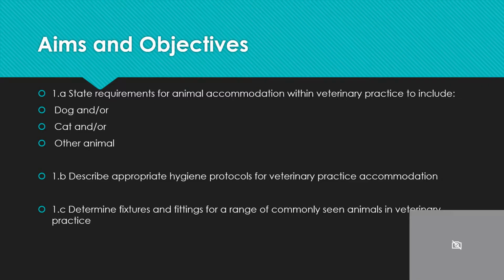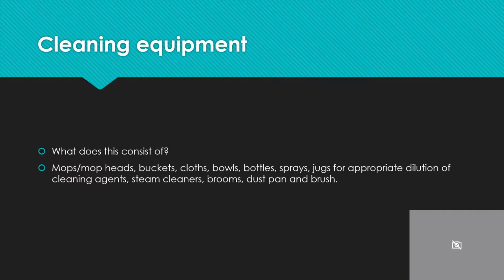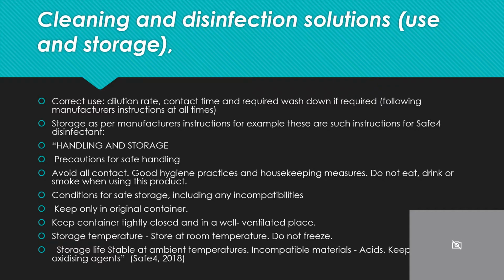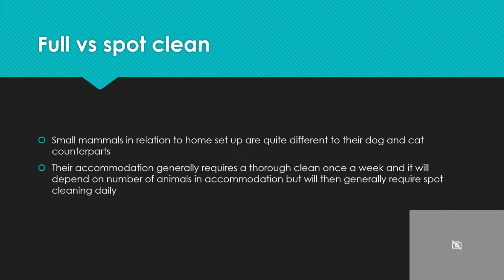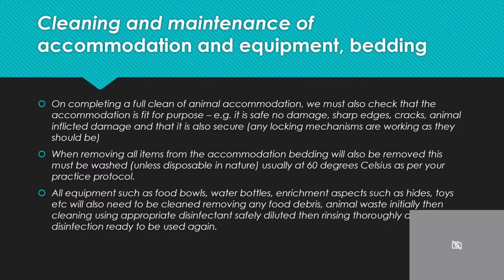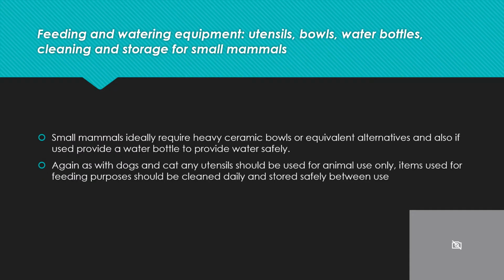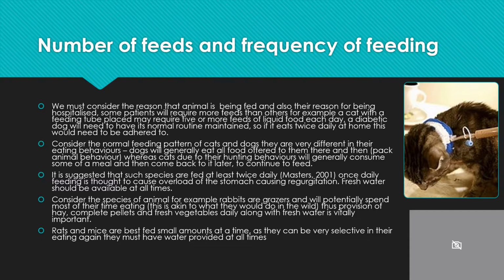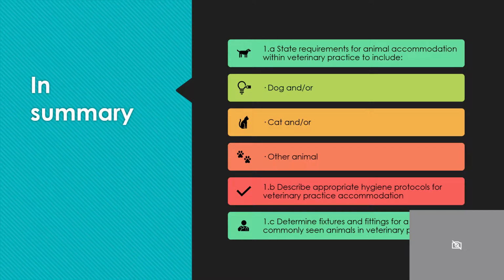VCS03 LO1 1 a 1 c